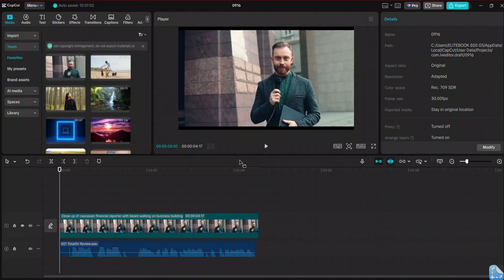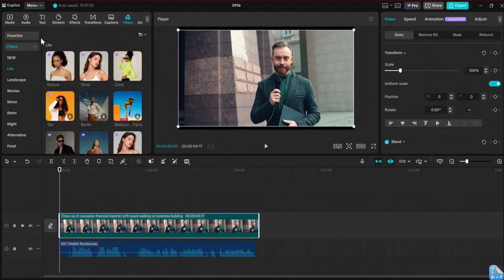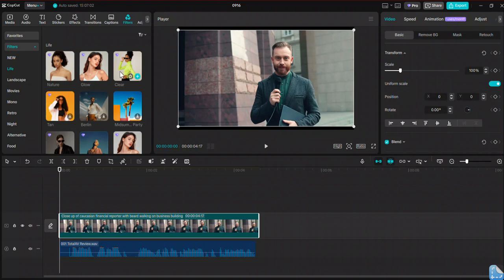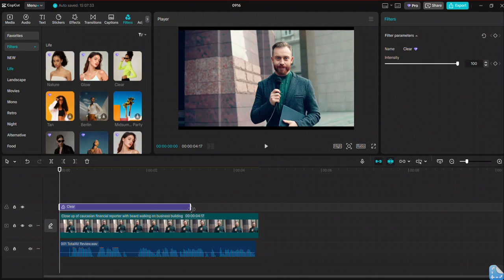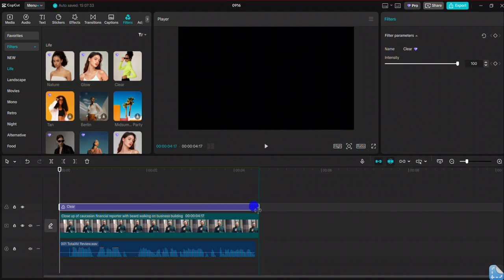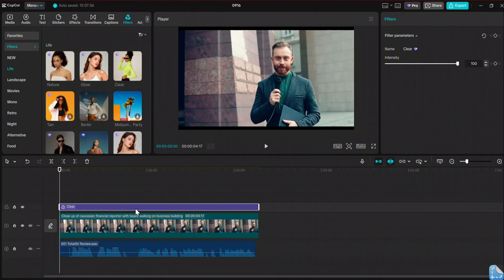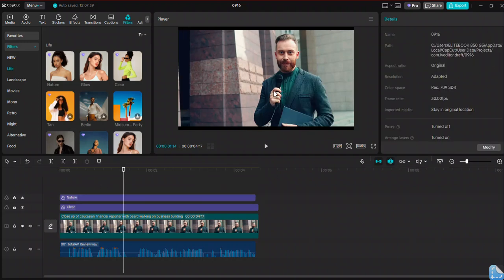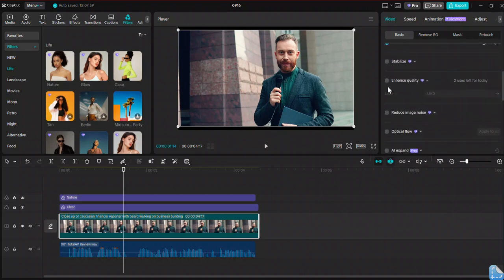How To Make Blurry Video Clear In Capcut | How To Fix Blurry Video In Capcut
If your footage looks unclear or out of focus, this video will teach you exactly how to make blurry video clear in CapCut with easy steps. You’ll learn how to clear blurry video in CapCut PC and also how to make blurry video clear in CapCut PC using the latest update. This tutorial will guide you through how to increase video blurry to clear in CapCut and show practical ways to make blurry video image clear in CapCut for a more professional look.

We’ll cover how blurry to clear video by CapCut in desktop and demonstrate how to clear blurry video by CapCut in desktop without losing quality. You’ll also see how to make a blurry video clear in CapCut PC and understand the best settings for sharpening your clips. If you’ve been struggling with low-quality videos, I’ll show you how to fix blurry video in CapCut PC step by step. You’ll also learn how to fix blurry video in CapCut for mobile users and how to fix blurry short video on CapCut effectively.

Finally, this tutorial includes how to fix blurry video on CapCut PC, how to fix a blurry video on CapCut, and how to fix blurry video in CapCut desktop, helping you make your clips look sharp, smooth, and ready to share.